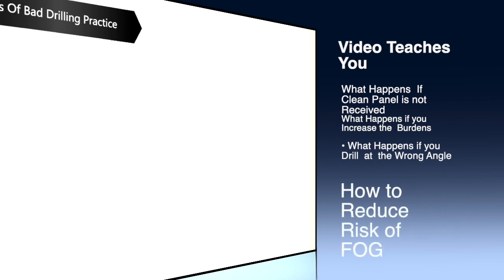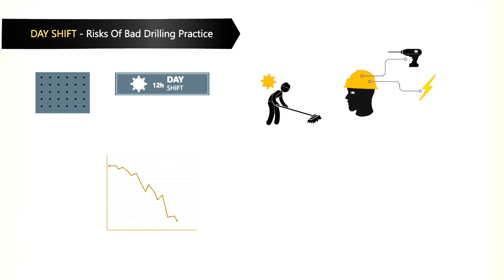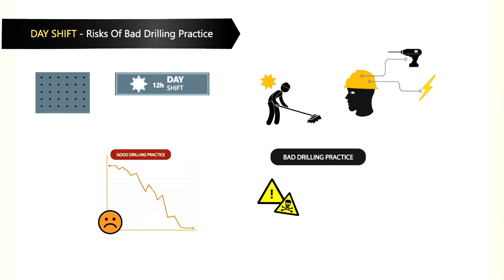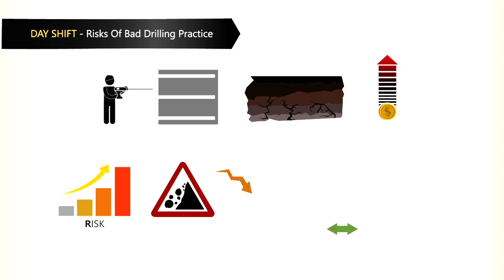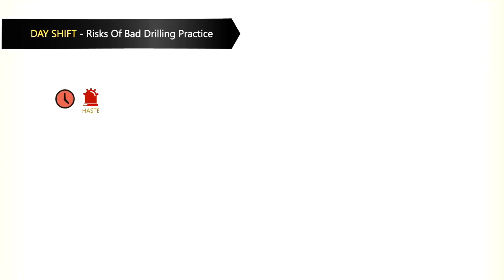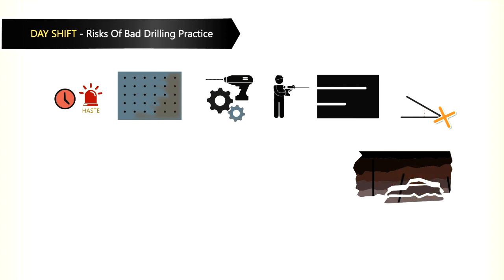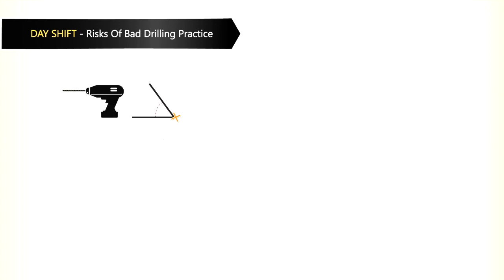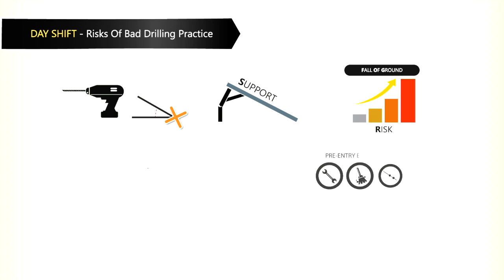Time And Motion Video 5 Day Shift Bad Drilling Discipline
This video describes why Time and Motion Creates Higher Safety